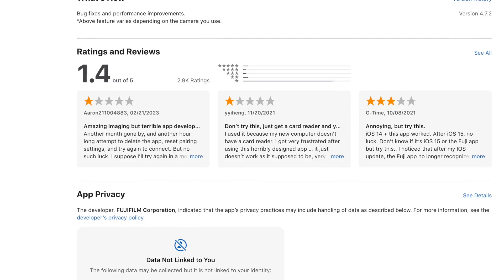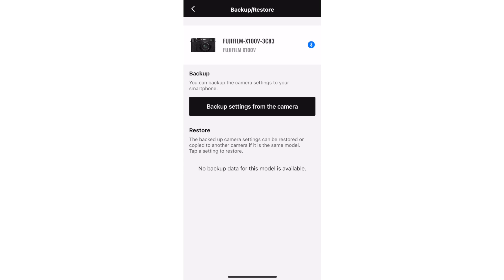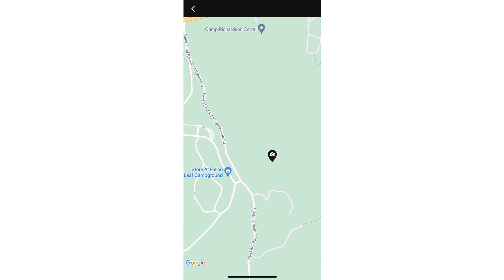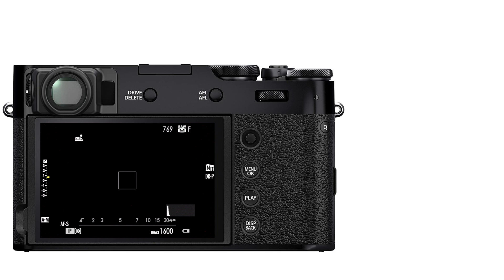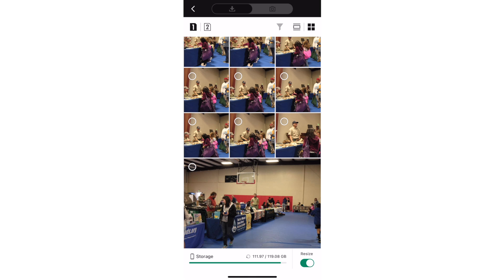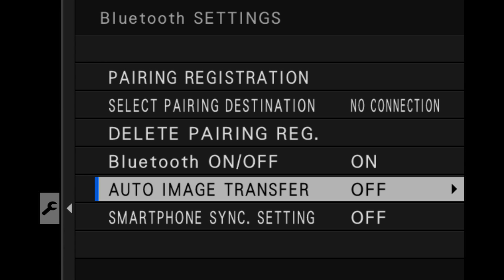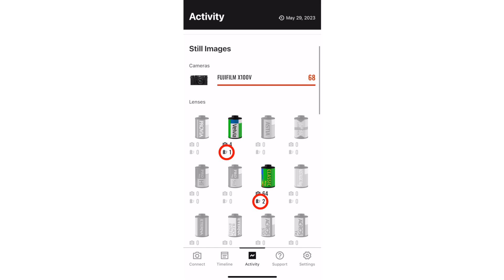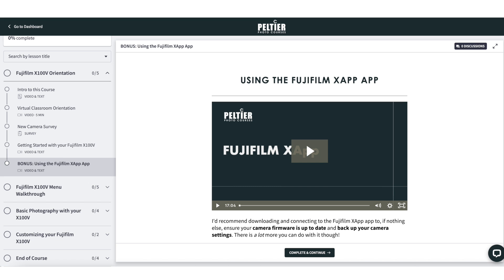FUJIFILM XApp: A Guide and Initial Thoughts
The new Fujifilm app - XApp - has been out for a week and, despite a rough first day, has been performing extremely well and has a couple of exciting new features!
Here's a quick guide on how to use FUJIFILM XApp, including how to connect XApp, an overview of the features, how to use XApp as a remote, backing up your camera settings, and how to use the XApp Activity log feature.